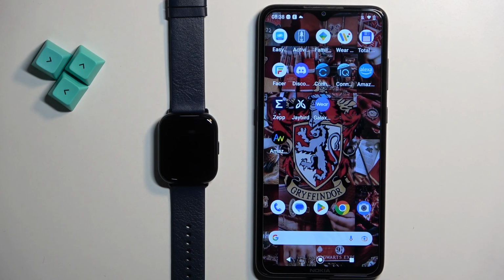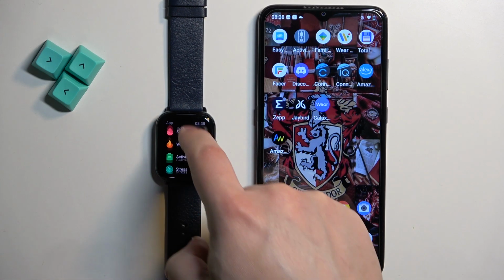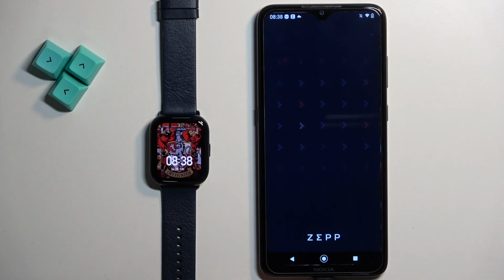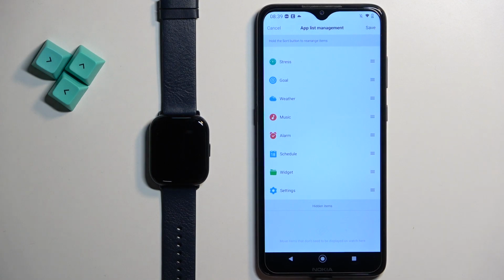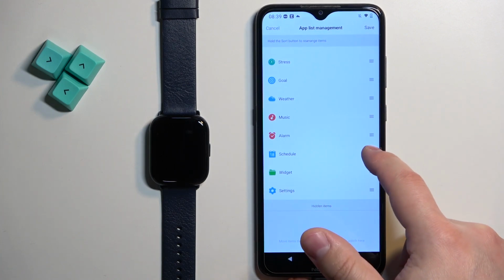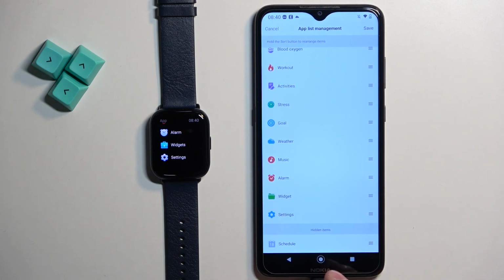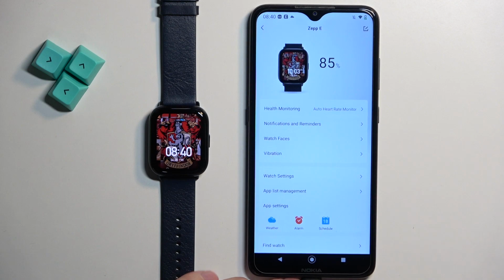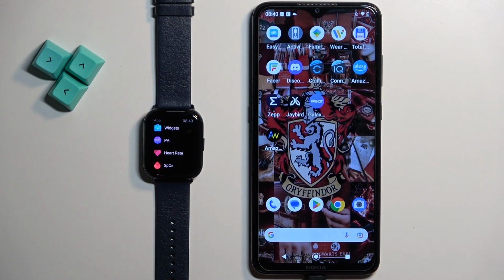Master Your Huami Zepp E Square: Customize Your App Menu Like a Pro!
Hello, tech enthusiasts! In today's video, we'll be showing you how to customize the app menu on your Huami Zepp E Square smartwatch, so you can enjoy a truly personalized experience. And guess what? The incredible Zepp app is all you need to take full control of your smartwatch! So, without further ado, let's dive in and become the ultimate Huami Zepp E Square customization wizards!

How to customize the app menu on your Huami Zepp E Square using the Zepp app?
How to organize your app menu for maximum efficiency and ease of use?
How to find and add new apps to your Huami Zepp E Square using the Zepp app?
How to remove or hide apps from your app menu for a clutter-free smartwatch experience?
How to keep your Huami Zepp E Square app menu up-to-date with the latest app releases and updates?